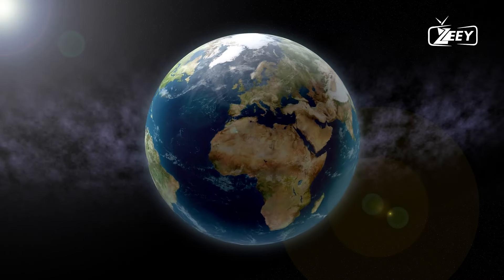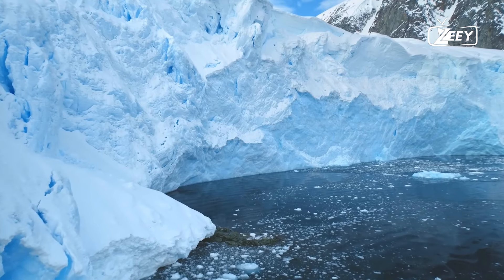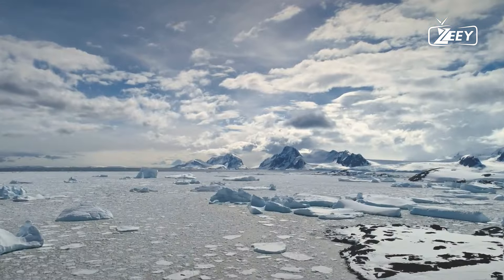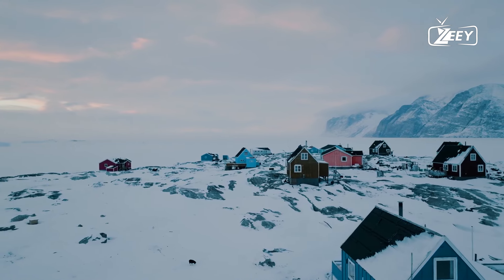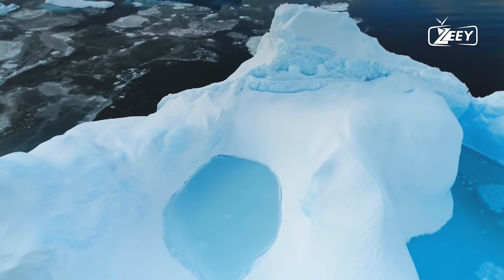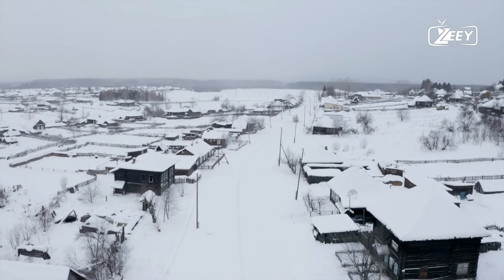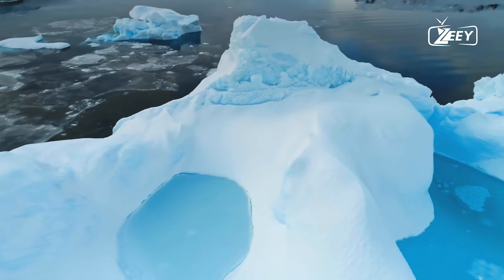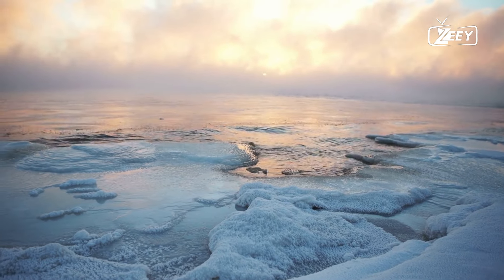Scientists are stunned by What They Find Beneath Greenland's Ice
"Prepare to be amazed as scientists unveil the incredible secrets hidden beneath the icy surface of Greenland! In this groundbreaking expedition, researchers uncover a world few have ever seen, shedding light on the mysteries of our planet's polar regions. Join us as we delve into the remarkable discoveries that challenge our understanding of Earth's icy landscapes. Don't miss this astonishing journey into the unknown!"